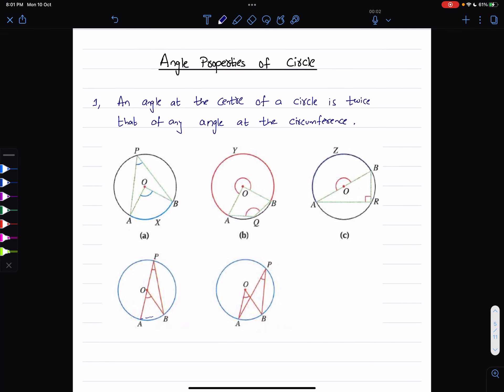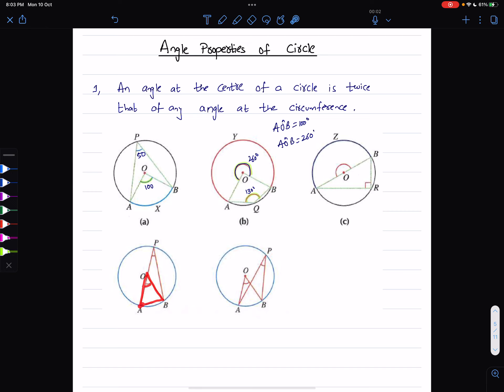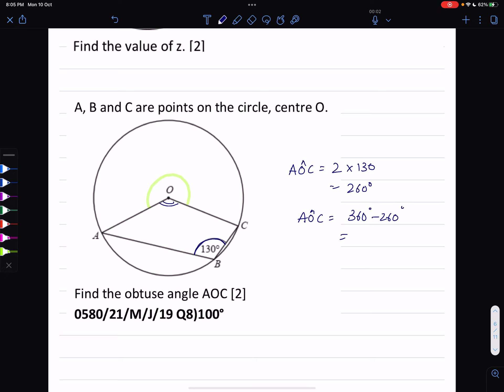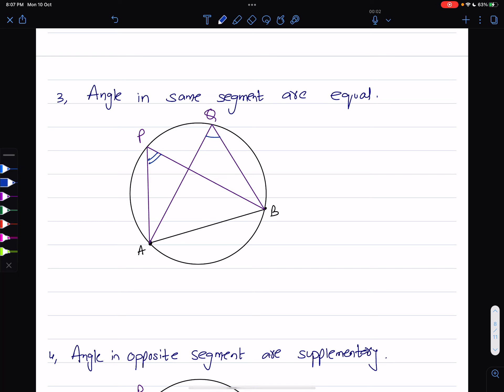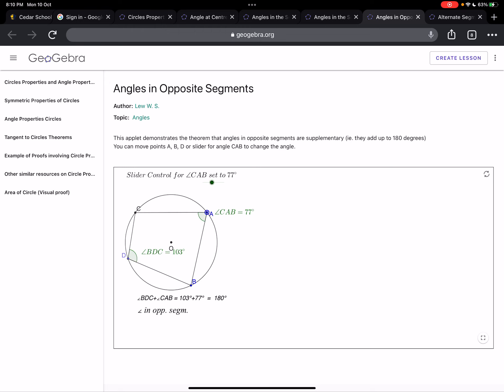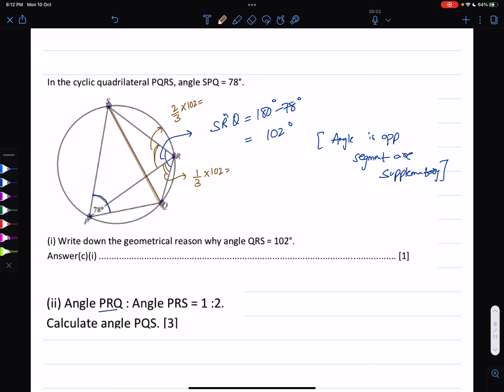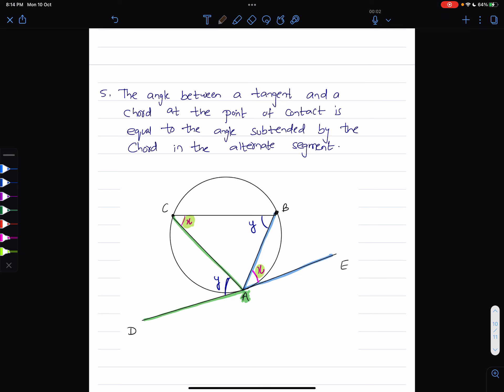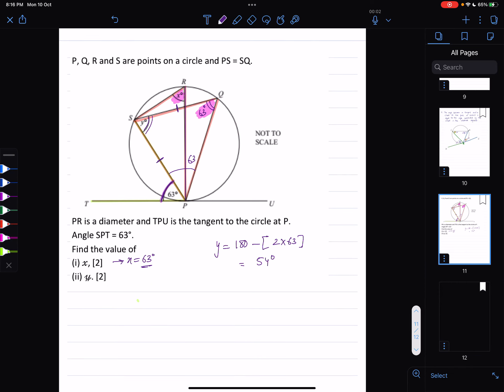Geometric Properties of Circle 2